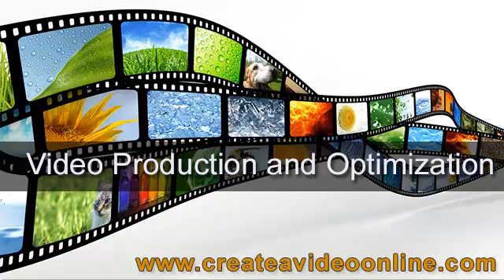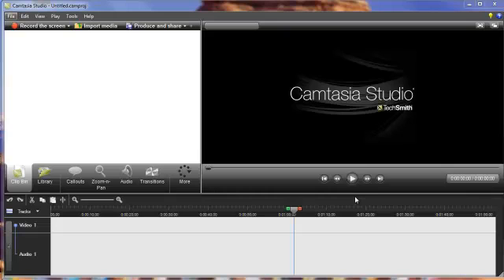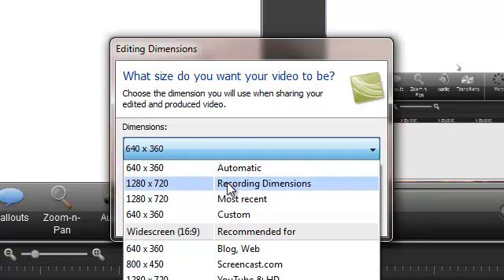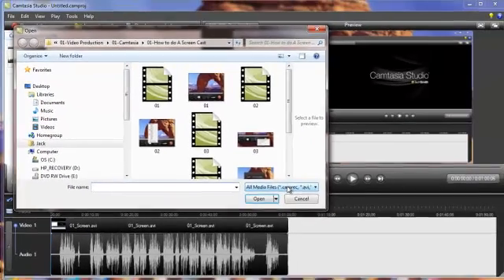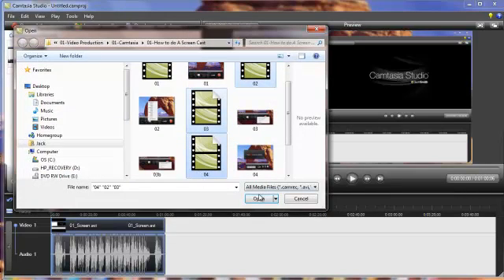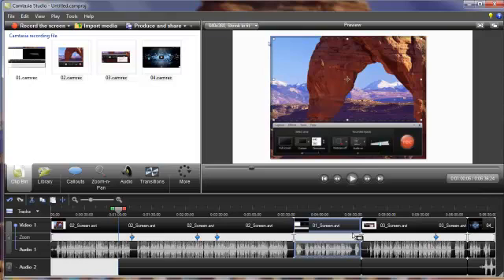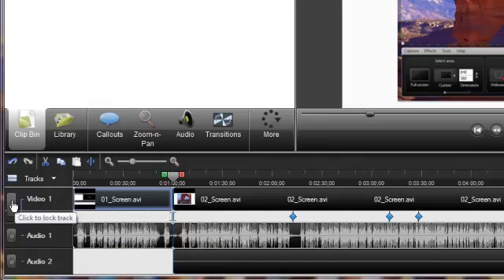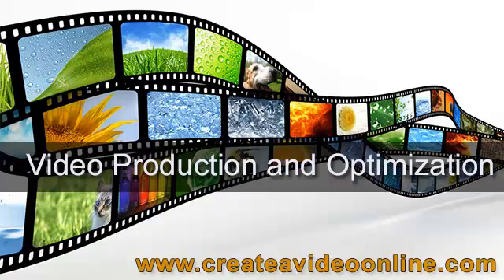Video Editing - How to Import Media in Camtasia - Scene 2 of 5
Before you start video editing, you must import media first which means to upload into the software. Since there are different formats of video, we also show you a tool to convert your video format into one that Camtasia will allow to upload.